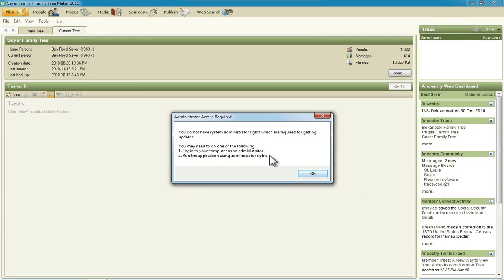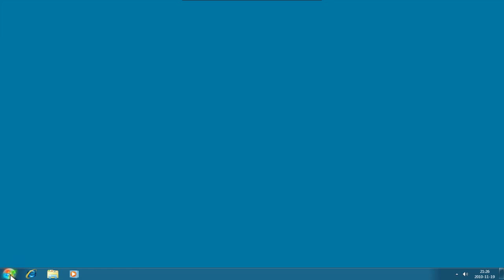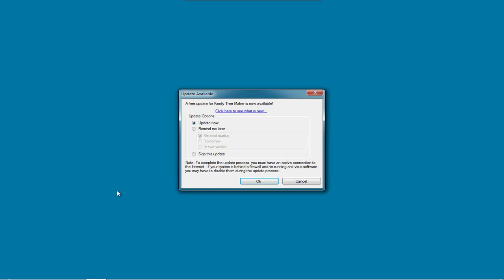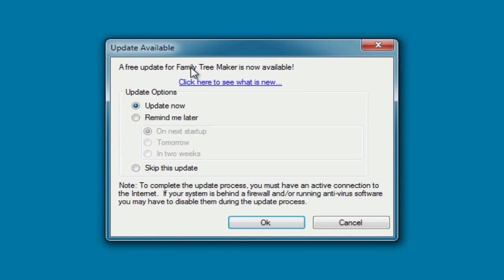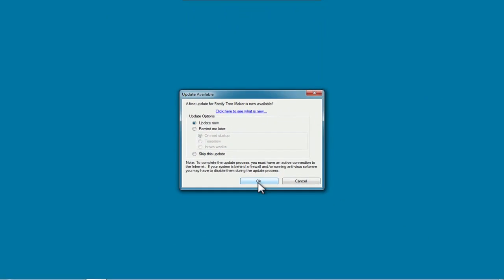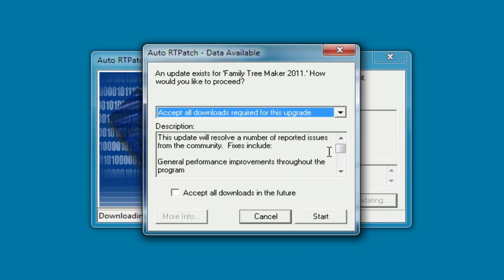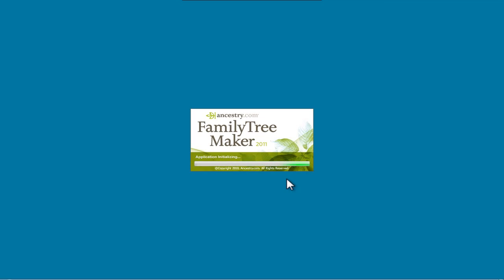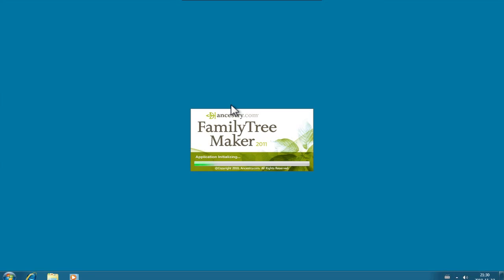Updating Family Tree Maker 2011 on a Windows 7 PC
- When Ancestry.com updates its PC genealogy software Family Tree Maker 2011 you won't see that the update is available on Windows 7 unless you're running the program as an administrator. This video shows you how it's done.